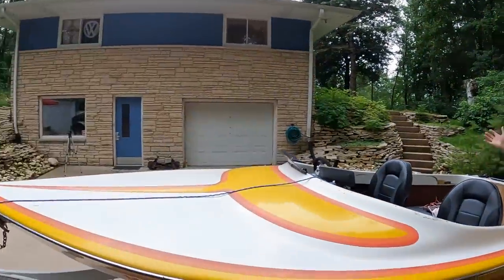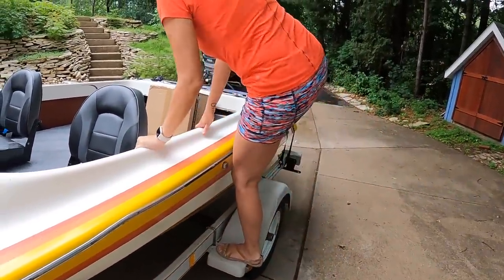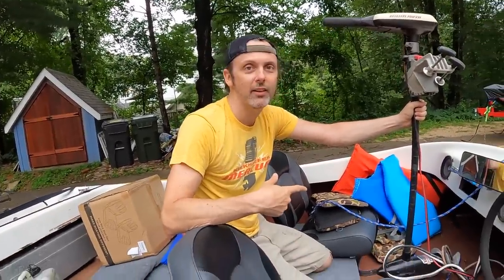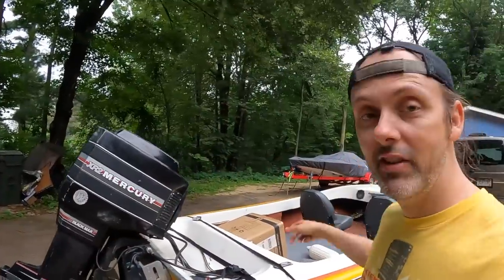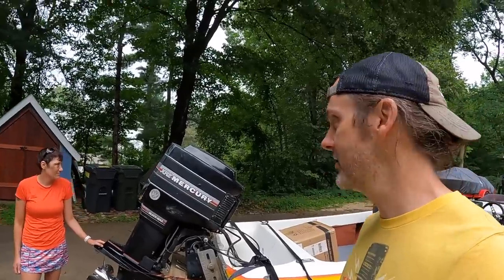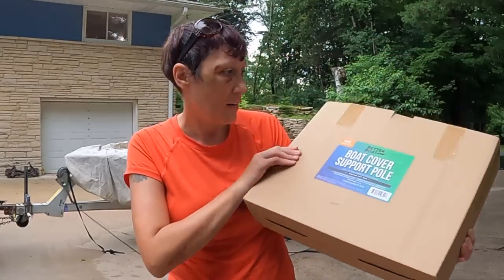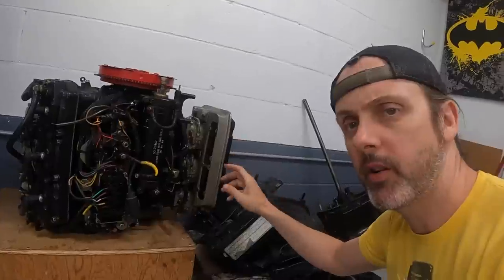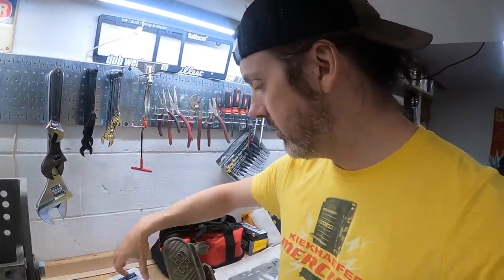Mercury 2 Stroke V6, 60mph for $500, is it possible??? MercMondays EP2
There was an amazing response to the first episode in this series that covers the design and development history for the Mercury 2 Stroke V6 Outboard, and I'm proud to present episode 2 where I bring home another project boat.

Why?

Well, it had a running Black Max XR2 V6, and it was $500 so I pretty much had to buy it, and my girlfriend is super cool.  I'll go over the Cee Bee Avenger's condition, show you how to check the transom, talk about the 150hp XR2, try to get that started, and then go inside to show the current status of the Porsche 911 project car, and the Mercury 200hp V6 BlackMax with CLE gearcase for the SST project.   Cheers!